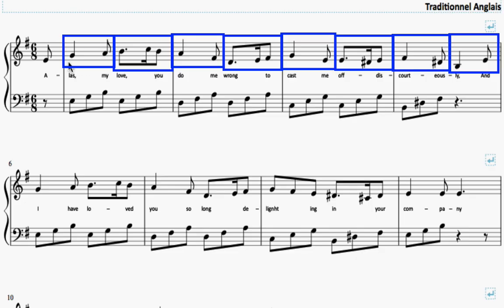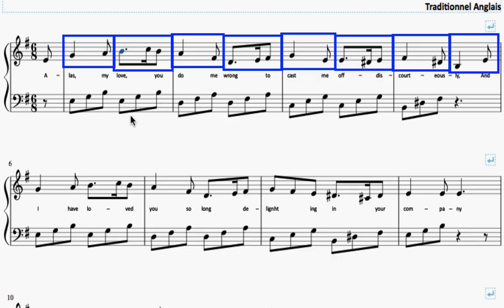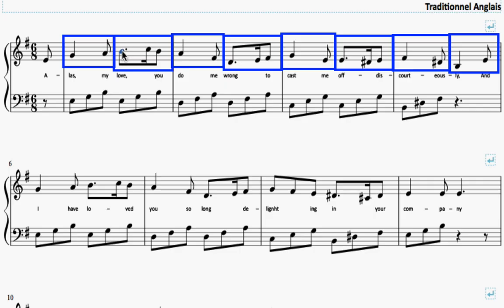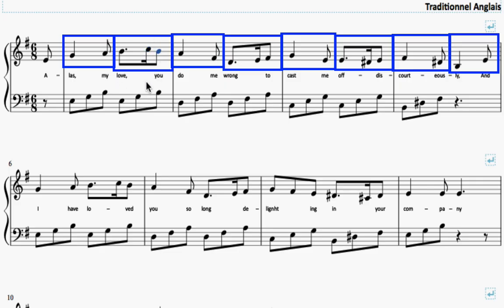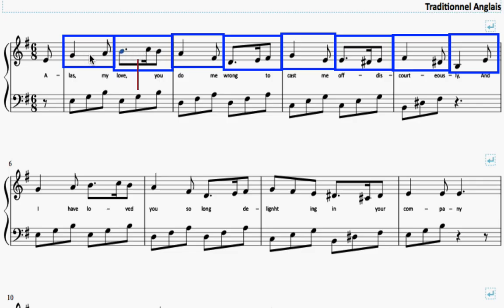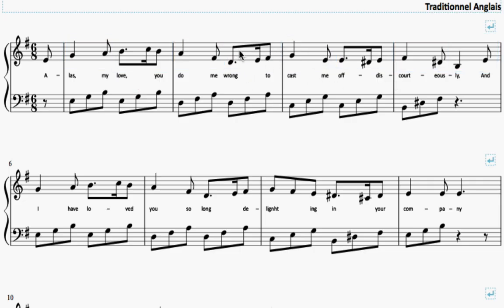Examples of Compound Meter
Today: Examples of Compound Meter